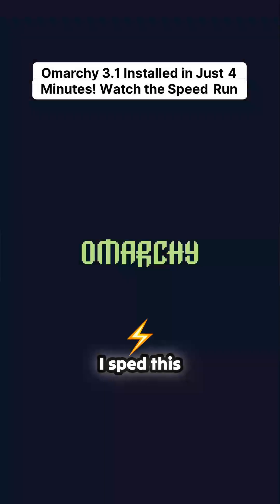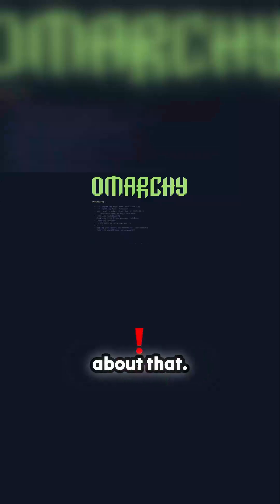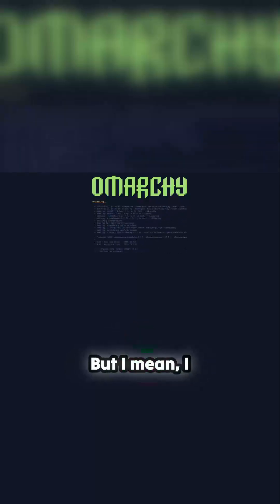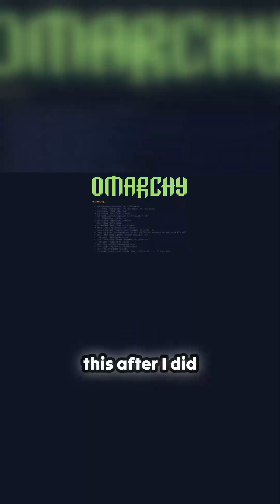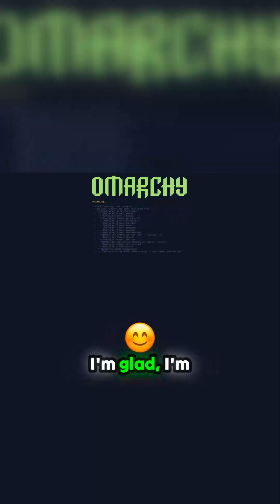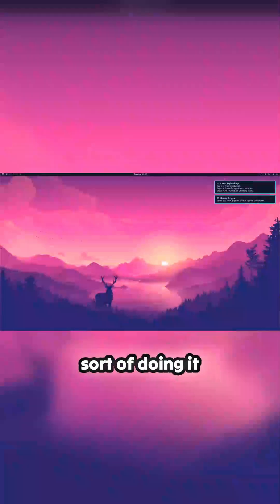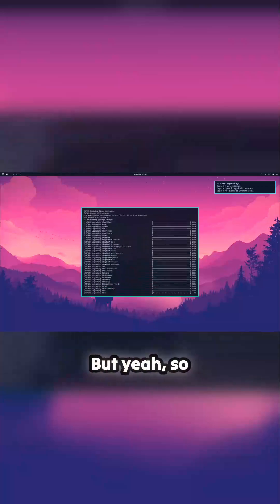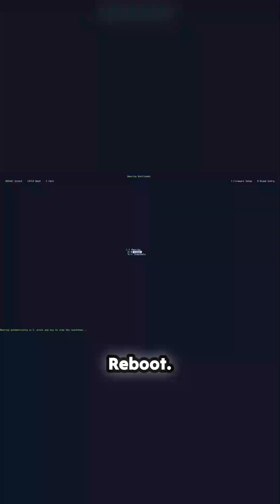Ready, Set, Install: Omarchy OS 3.1 in Just 4 Minutes!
Experience the thrill of a lightning-fast installation with Omarchy OS 3.1! This video showcases a clean install performed on a blank drive, demonstrating how swiftly the setup process unfolds. With a total commitment to simplicity and efficiency, the installer gets you started in record time—clocking in at just over four minutes! While some familiar features remain unchanged, a few intriguing tweaks may catch your attention. Follow along as unexpected surprises arise, and adjustments are made to scripts. Watch as the screen comes to life, delivering an impressively quick reboot after a smooth update process. Whether you're a seasoned explorer of the Linux world or a curious newcomer, this speedy installation journey is worth the watch.
00:00